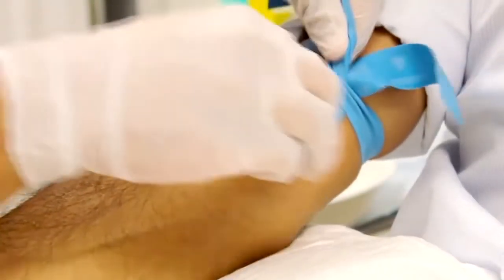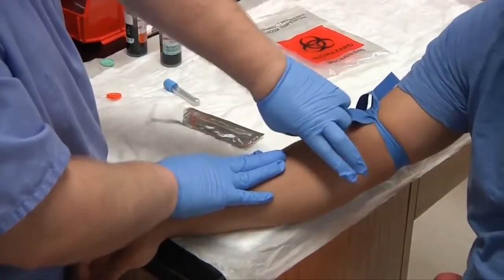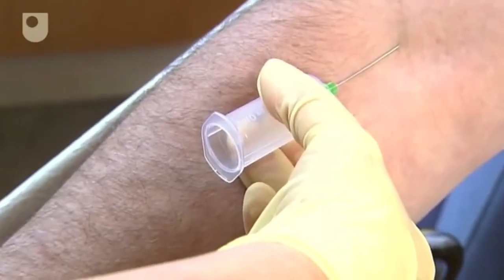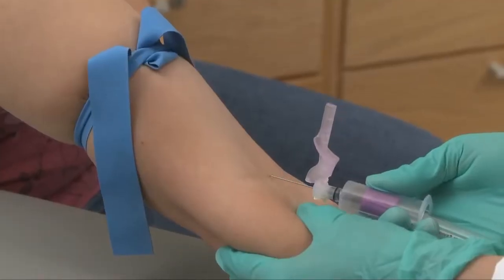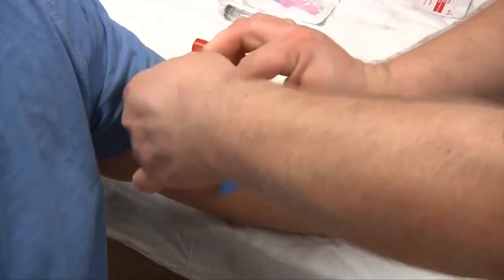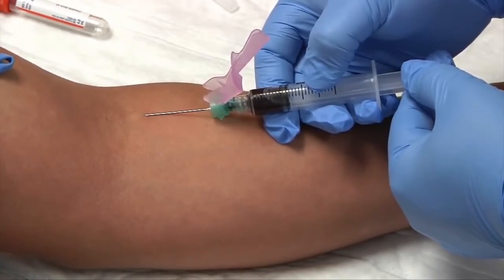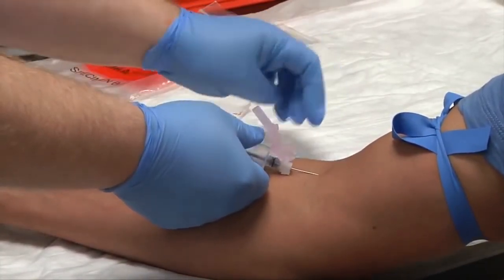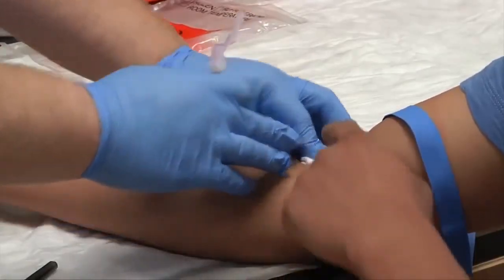Blood drawing, blood sample exposure therapy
Level three exposure therapy for blood/needle/injection specific phobia. Consult a behavioral psychology professional before beginning any exposure therapy regimen.